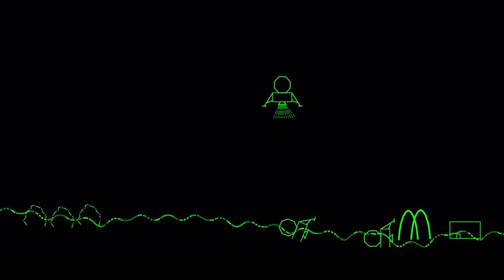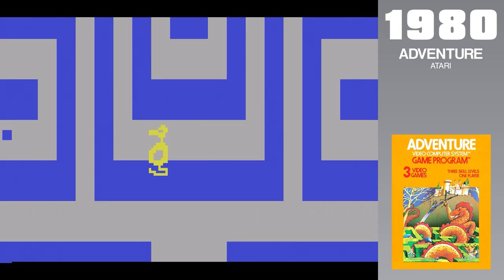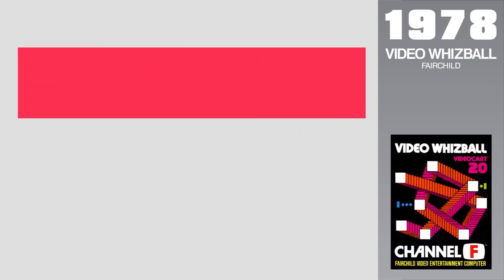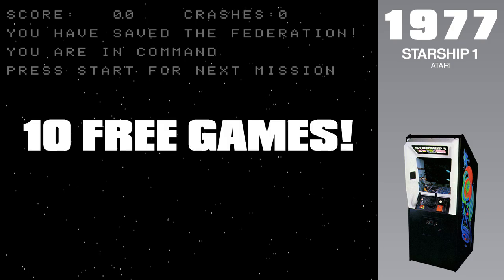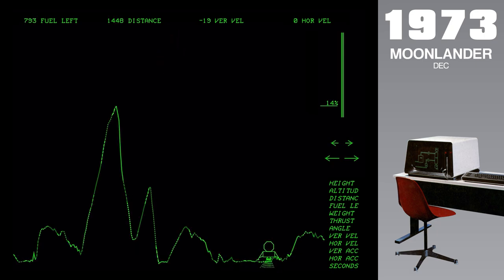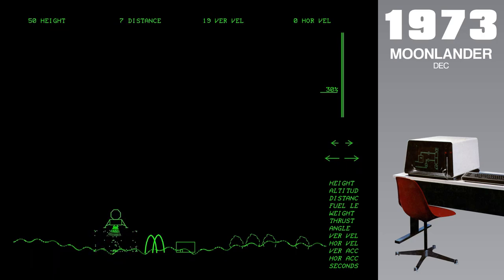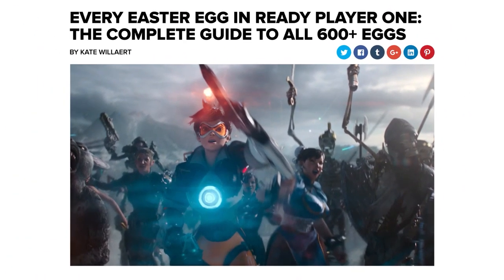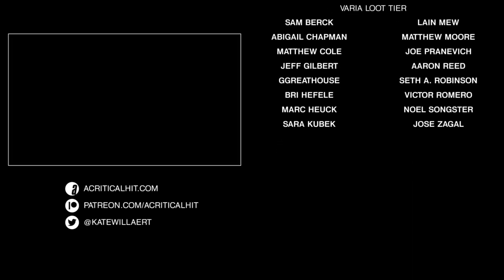The True First Easter Egg: Ready Player One Was Wrong | Hardboiled History (Its Not Atari Adventure)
Despite what Ready Player One might lead you to believe, the first Easter Egg in a video game wasn't in Atari Adventure. Early eggs have been found in the Atari arcade Starship 1, as well as in Video Whizball and Spitfire for Fairchild's Channel F. But Critical Kate has discovered the true first Easter Egg goes back even further, to an obscure vector computer called the GT-40, whose killer app was a game called Moonlander. Once a forgotten bit of lost media, footage of Moonlander has never appeared anywhere on the internet...until now.

0:00​ Cold Open
0:25 Ready Player One Was Wrong
1:17 Exploring Atari Adventure
2:52 Backwards As Fast As We Can (Video Whizball, Starship 1, and Spitfire)
5:56 One Small Step...One Giant Leap (Moonlander)
8:57 The Origin Of The Term Easter Egg
10:28 Conclusion (Lunar Lander)